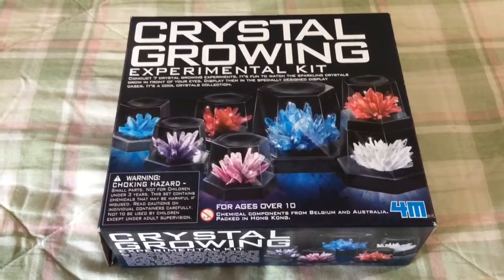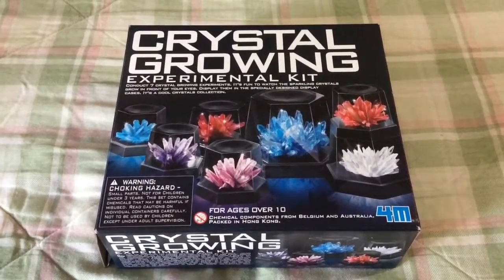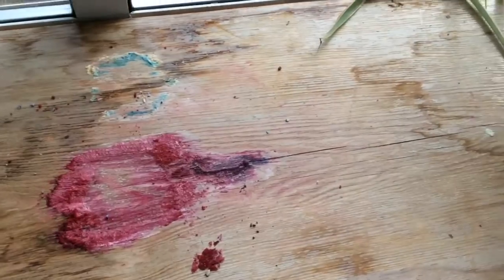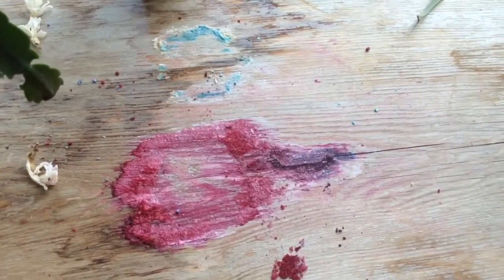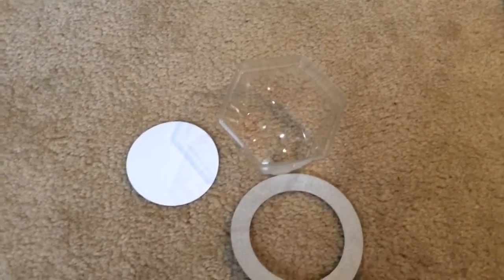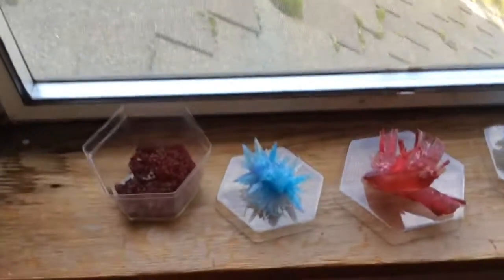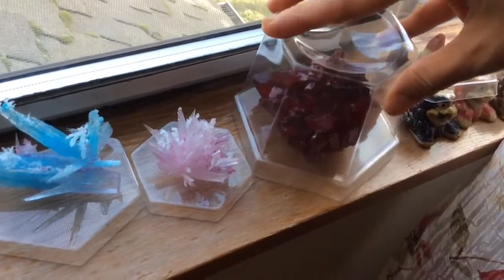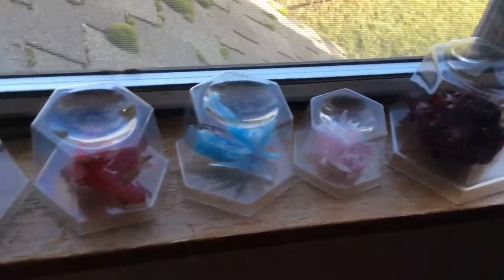Crystal kit review 01-21-17